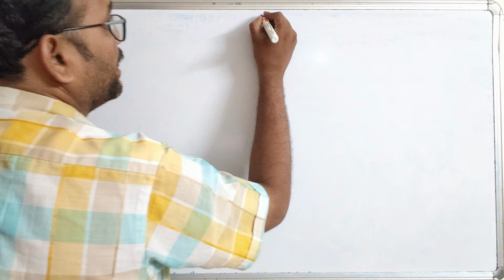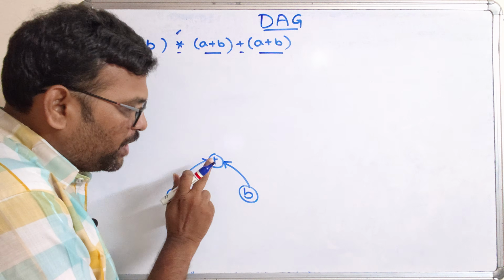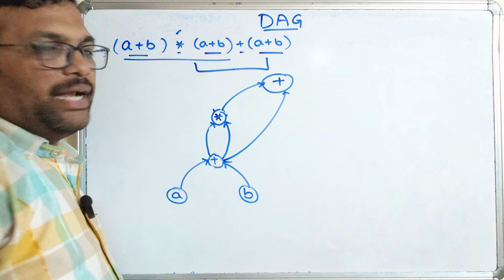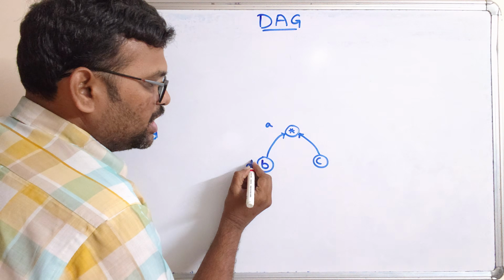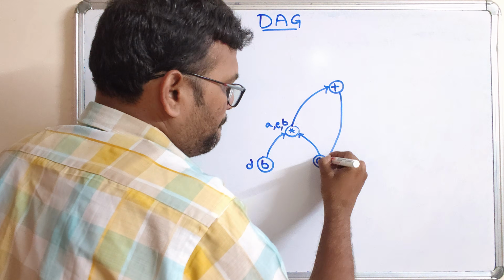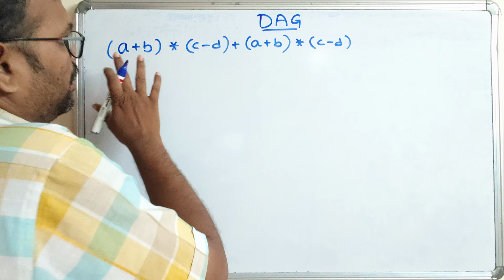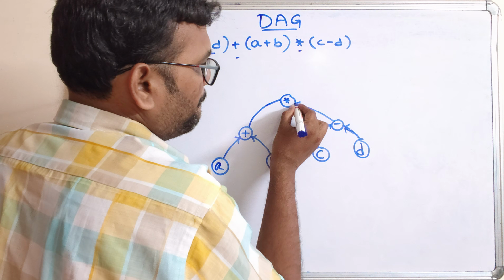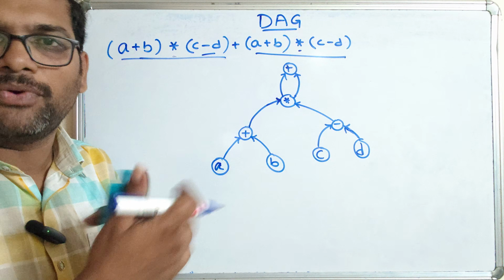Directed Acyclic Graph (DAG) with Examples || Intermediate Code Generator || Compiler Design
A directed acyclic graph (DAG) is a type of graph in which nodes are linked by one-way connections that do not form any cycles
Rules for DAG construction include creating a node only if it does not already exist, representing identifiers as leaf nodes and operators as interior nodes. DAGs allow optimizations like common subexpression elimination and dead code elimination to improve performance of local optimizations on basic blocks.